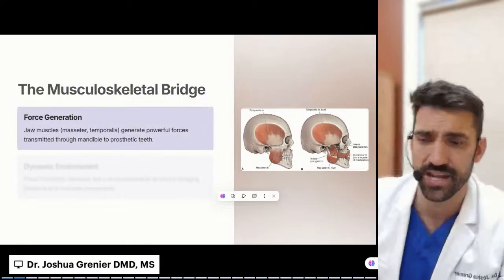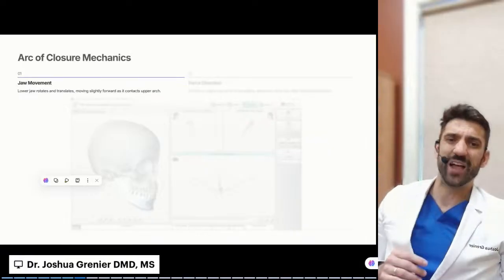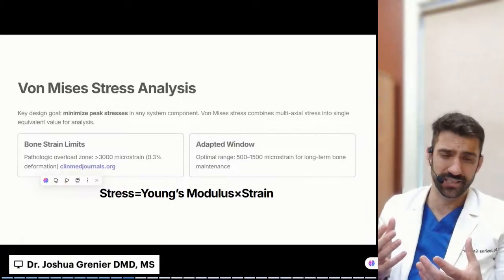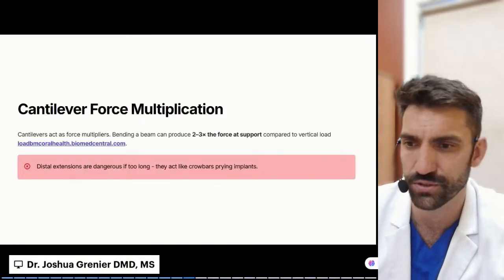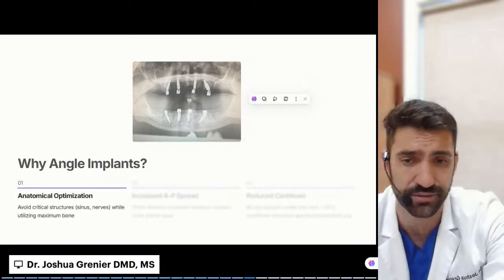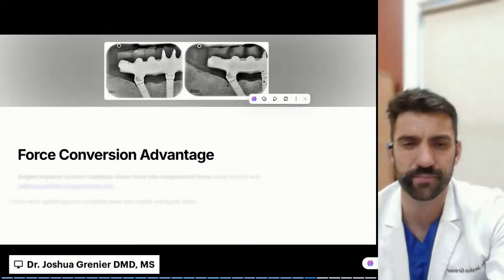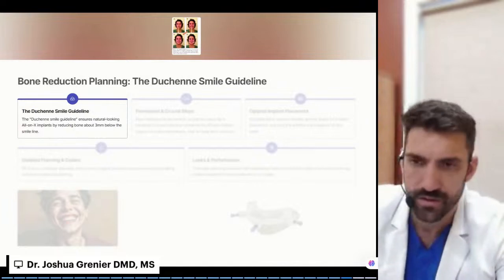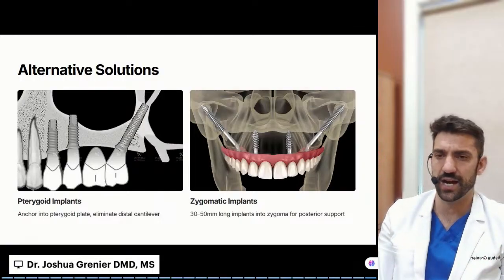Forces on Implant Restorations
Lets discuss how forces are managed in full arch fixed prosthetics.